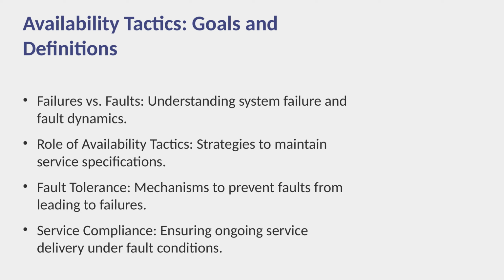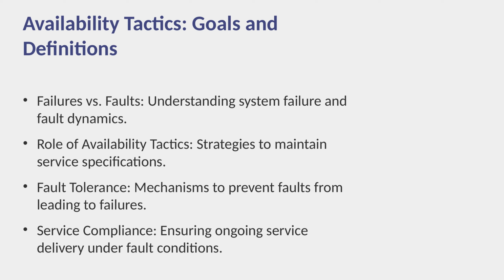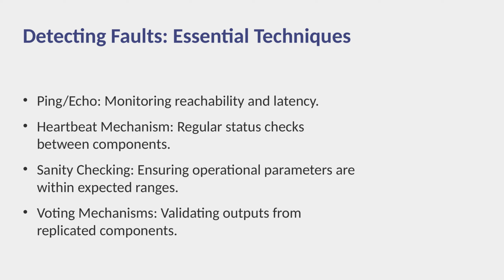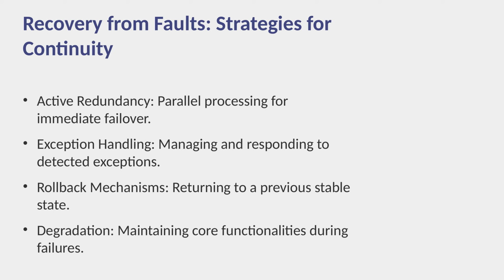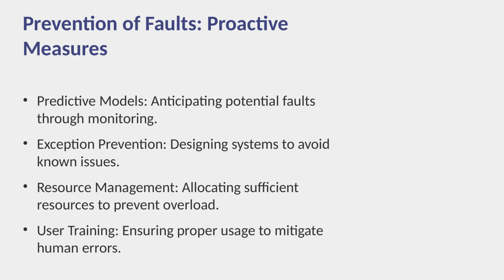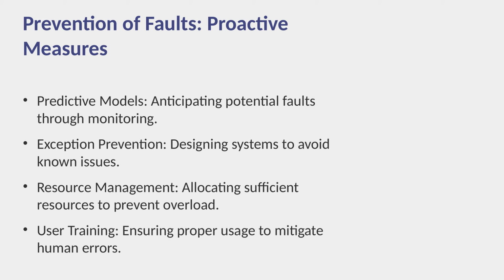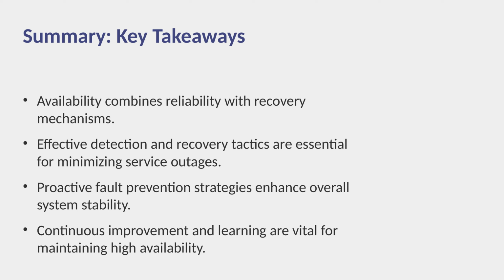Software Architecture - Module 12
Created by DeepLearn